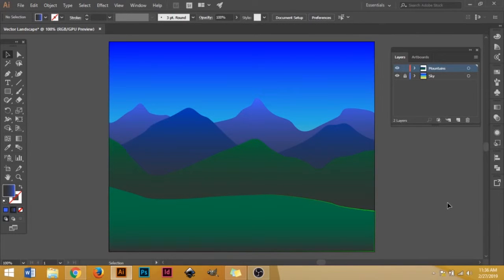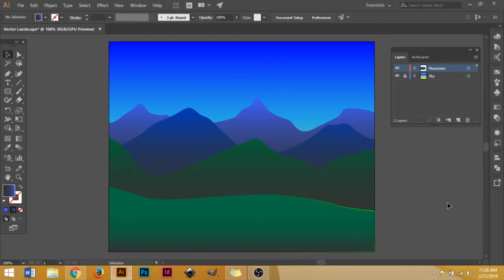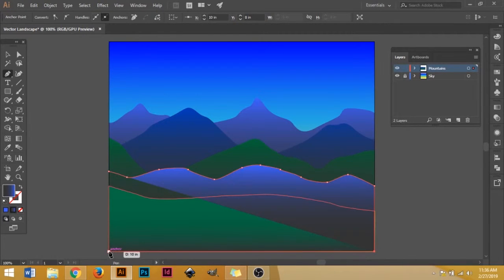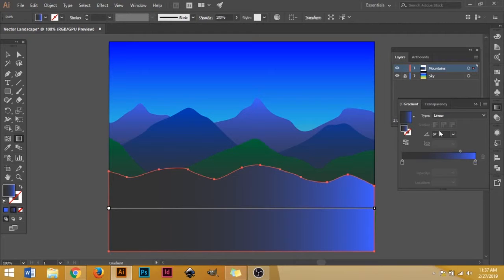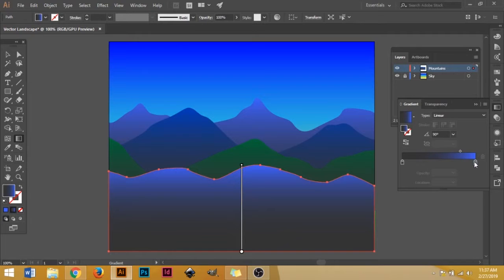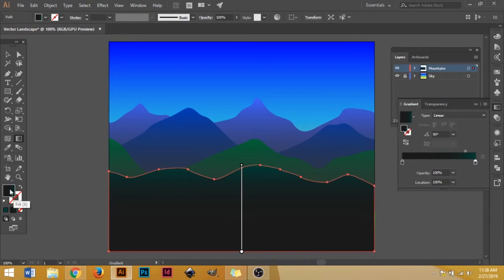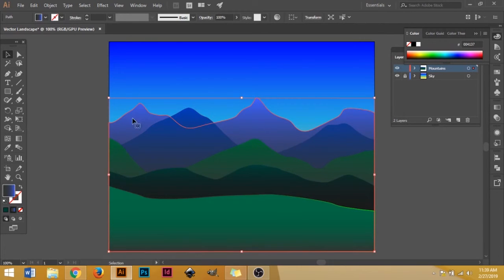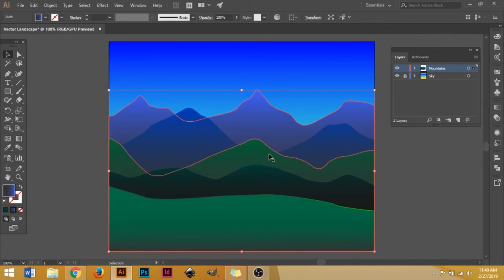Vector Landscape Part 3